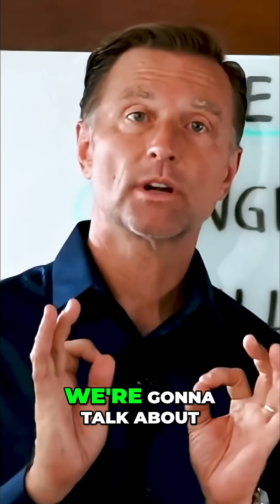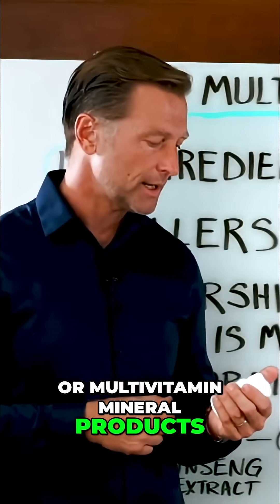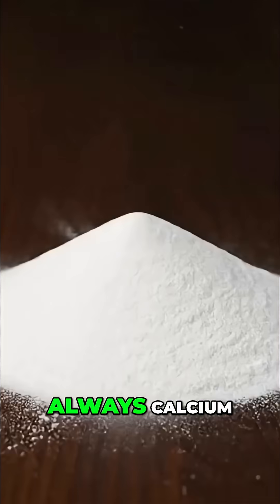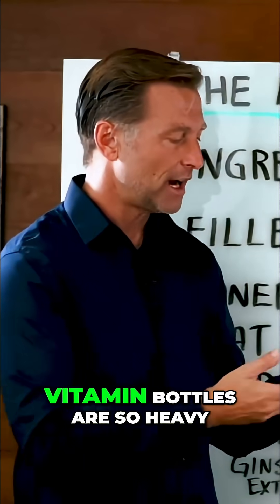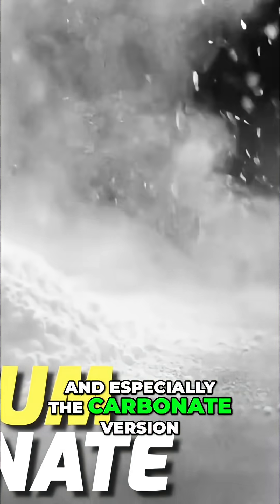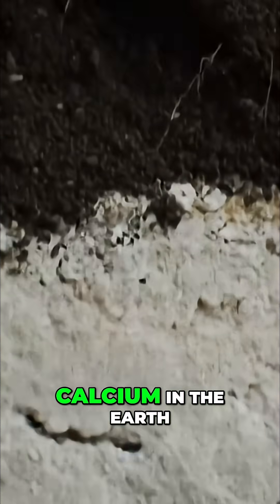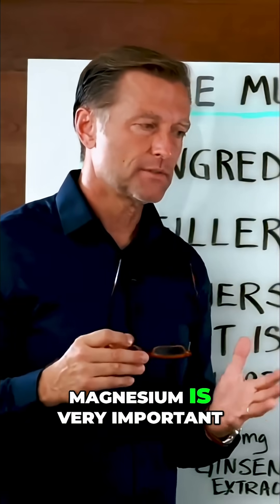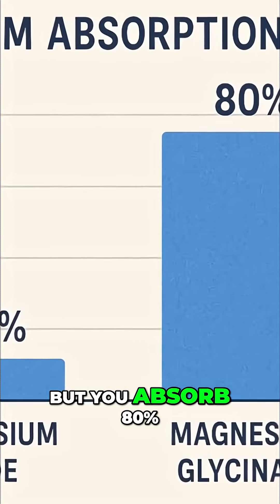Multivitamin Scam Exposed: Are You Taking Rocks?!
Discover the truth about multivitamins! Many contain cheap, poorly absorbed ingredients like calcium carbonate (limestone) & magnesium oxide. Are you wasting your money?